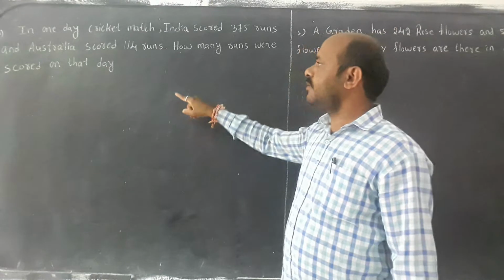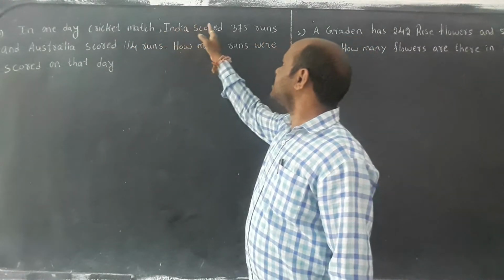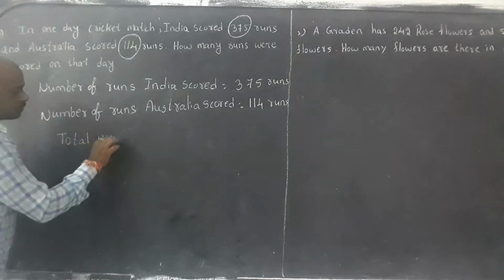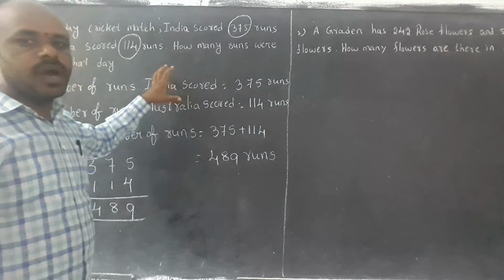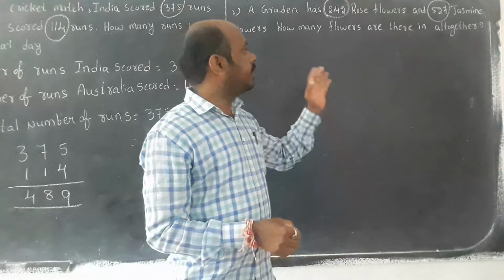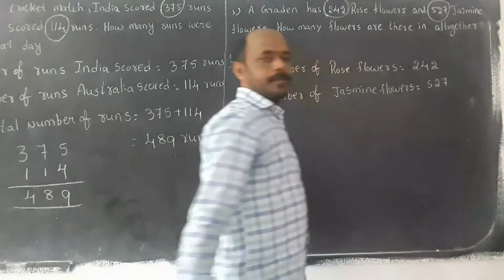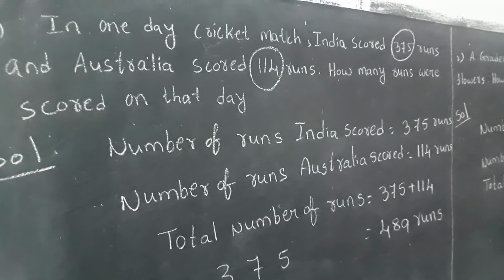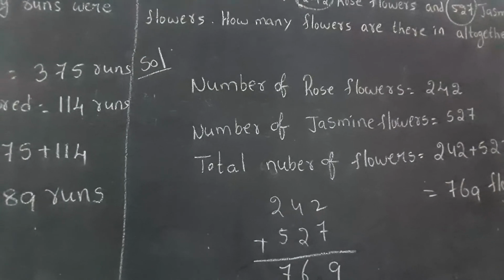Class3 Maths || BY KK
Day 1 Story sums in Addition